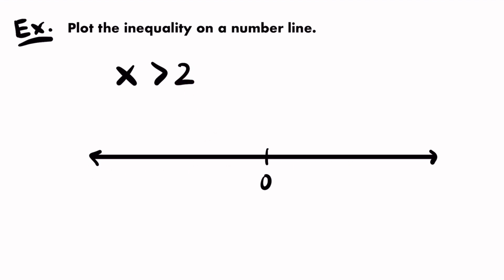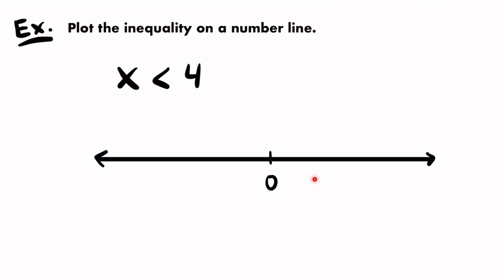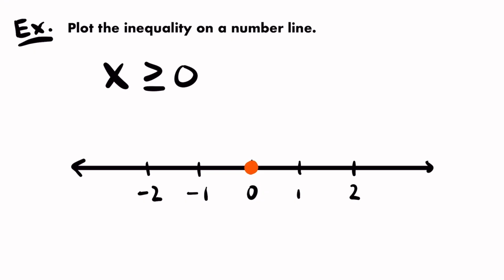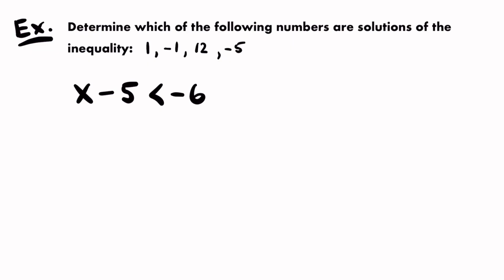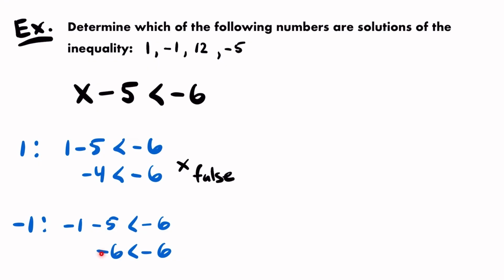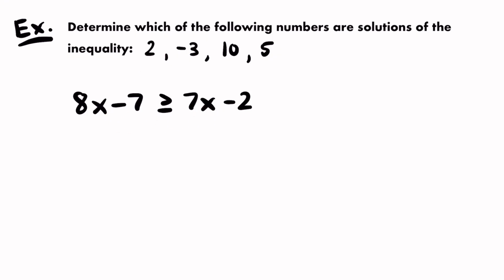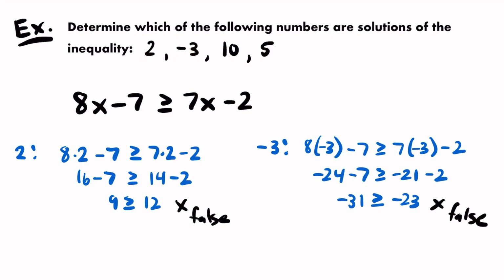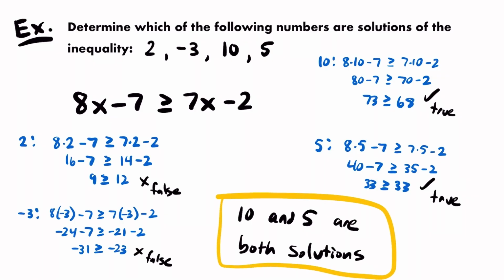Plotting Inequalities on a Number Line & Checking Solutions Examples | Algebra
Examples For How to Plot Inequalities on a Number Line & Check Solutions (Algebra)

Video Chapters:
0:00 Example 1: Plotting x greater than 2
2:35 Example 2: Plotting x less than 4
4:07 Example 3: Plotting x ≥ 0
5:39 Example 4: Plotting x ≤ -1
8:05 Example 5: Checking solutions of x-5 less than -6
11:43 Example 6: Checking solutions of 8x-7 ≥ 7x-2